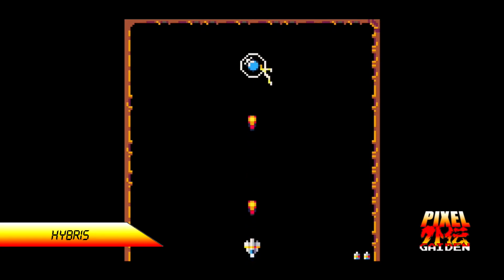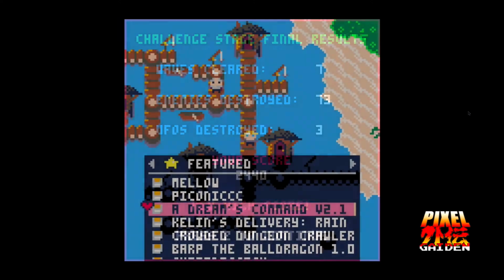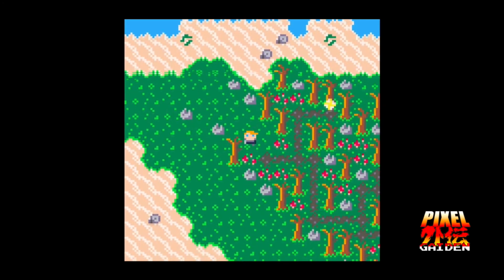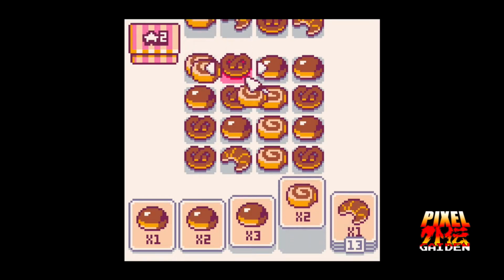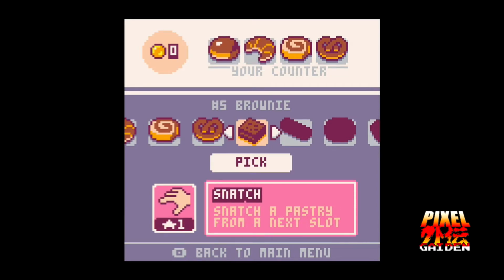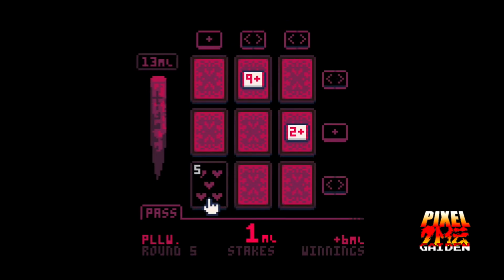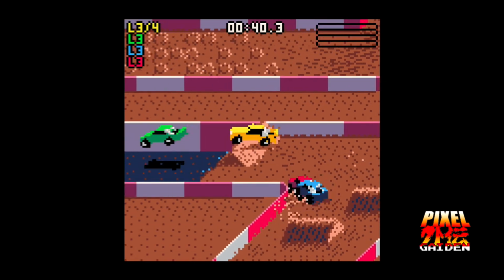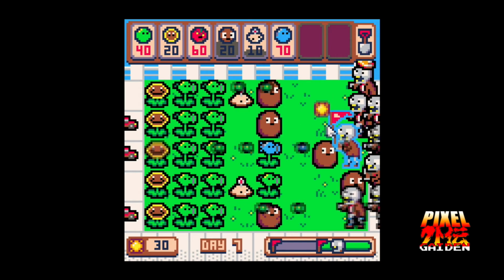10 Starter Pico8 Games! -Pixel Gaiden EP59 Cody's Corner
Cody discusses 10 good games you must try first when starting out playing some free Pico8 Games!  This is a video supplement to the Cody's Corner Segment from Episode 59 of the Pixel Gaiden Retro Video Game Podcast.